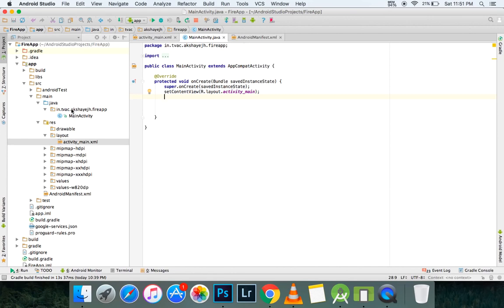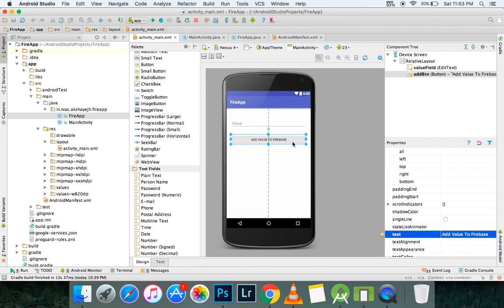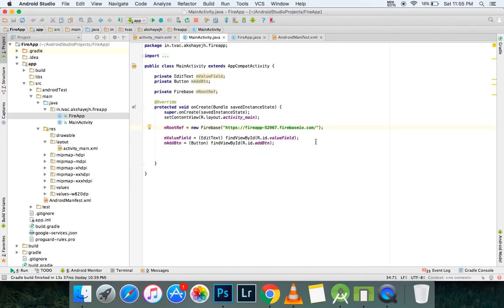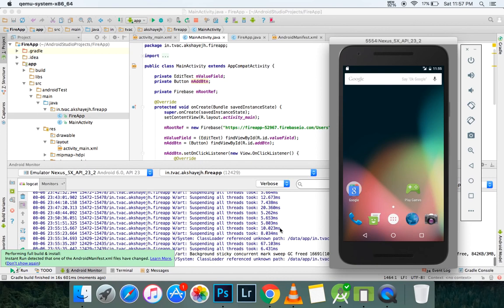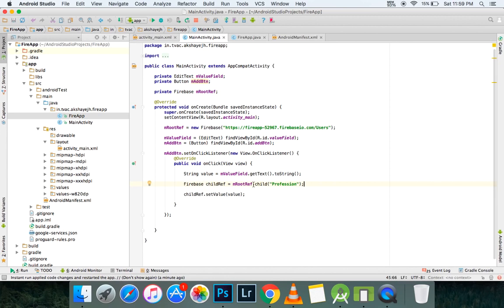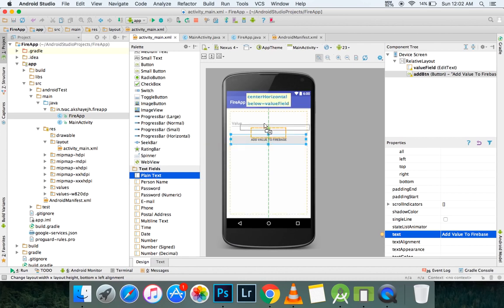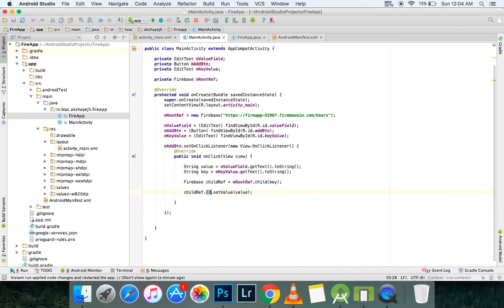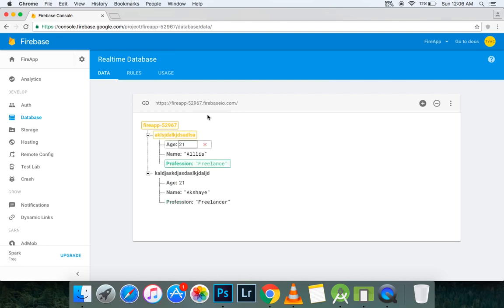05 Android Studio Tutorial Firebase Adding Multiple Objects to database Part 5